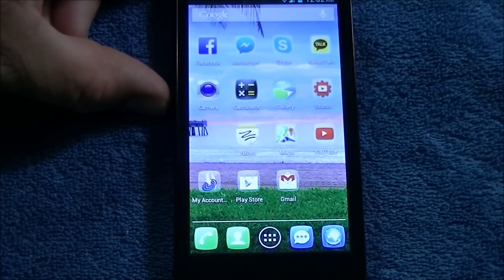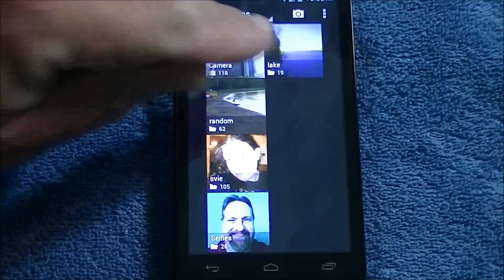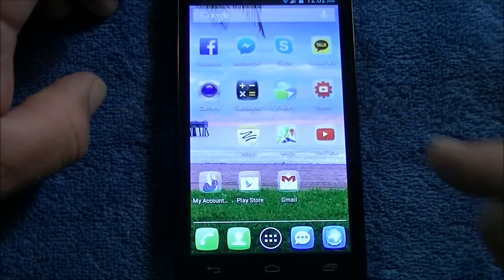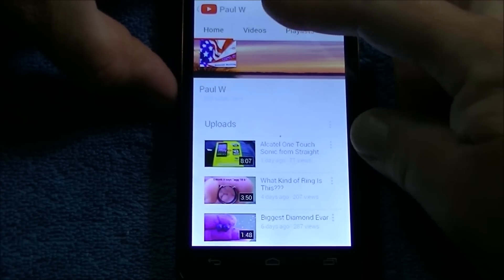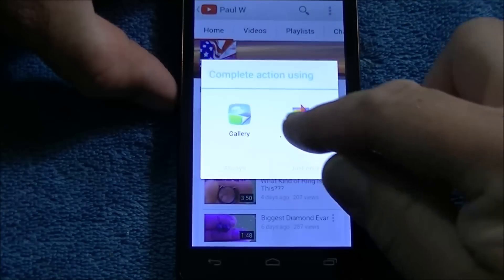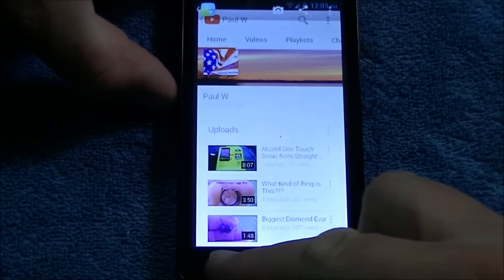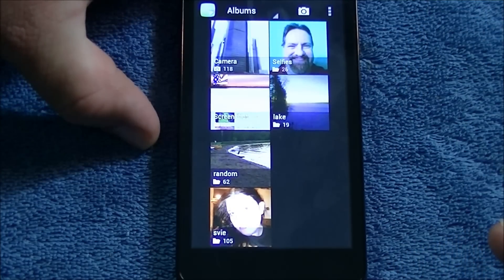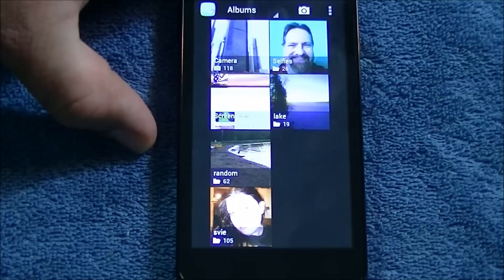How to Screenshot on the Alcatel One Touch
Quick tutorial of how to screenshot with an Android phone. Being able to screen shot or screen captire on your phone comes in handy all the time!